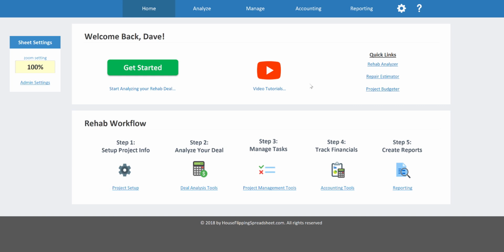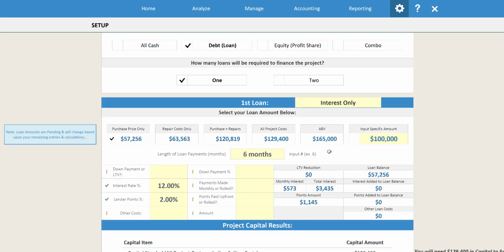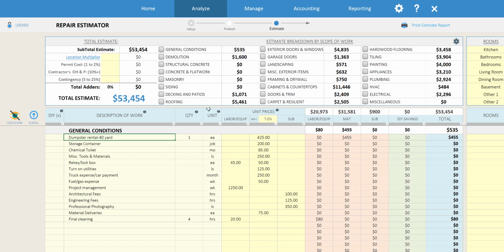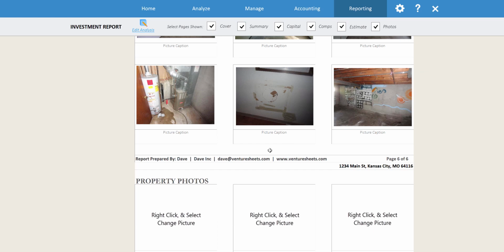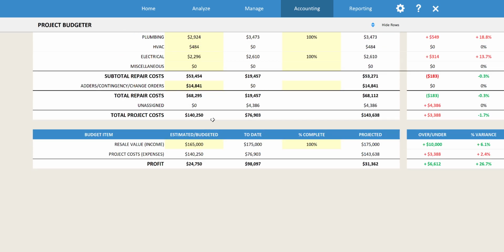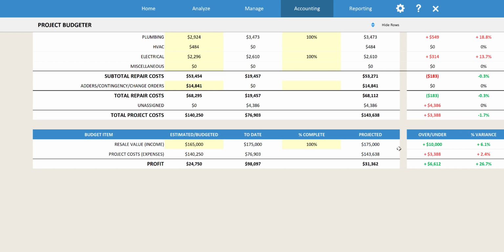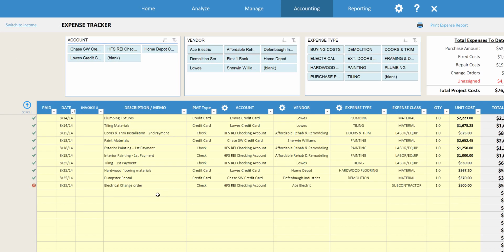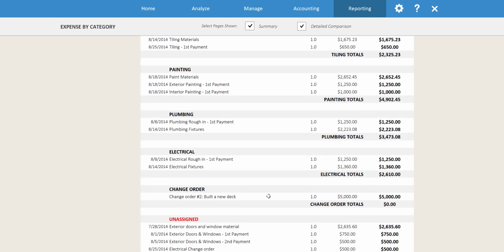Learn about the new House Flipping Spreadsheet 6 Changes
Learn about the new changes and enhancements to the House Flipping Spreadsheet 6 Version.